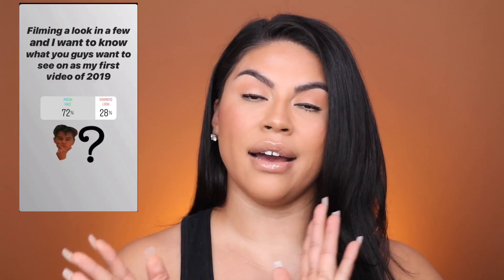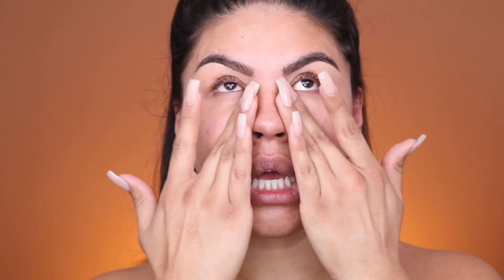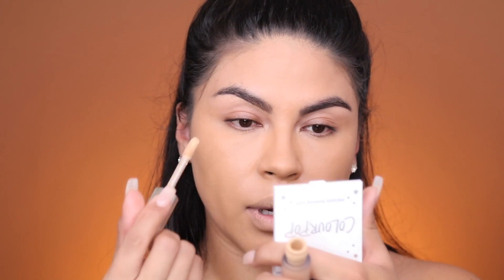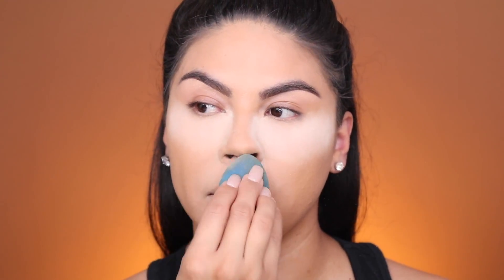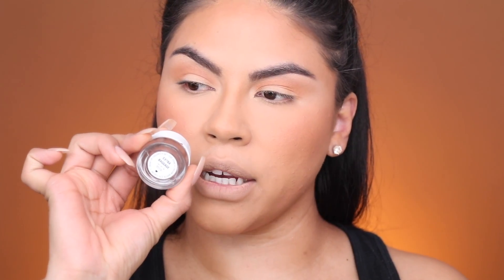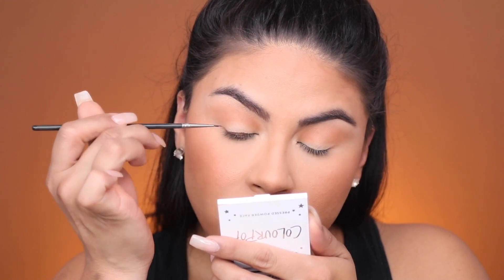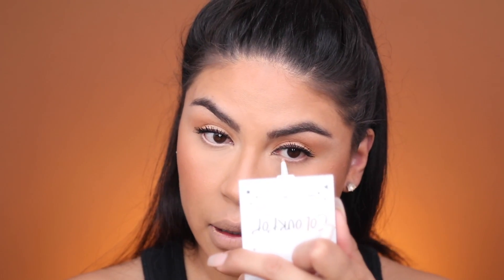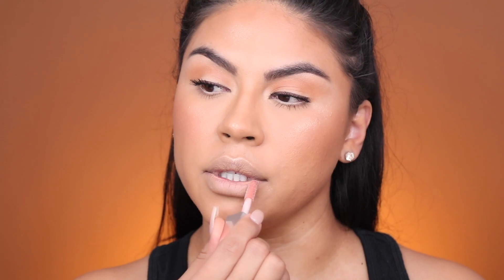FRESH FACE NATURAL MAKEUP TUTORIAL | MAKEUPBYGRISELDA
HAPPY NEW YEAR! for my first 2019 tutorial I will be showing you how to create this super easy makeup look i like to call "fresh face". This look is so easy to create and can be your everyday natural makeup look. let me know in the comments if this is going to be your go to look for everyday?

INSTAGRAM • Makeupbygriselda
INSTAGRAM • Lifewithherr (lifestyle page)
TWITTER • Mubygriselda
SNAPCHAT • Mubygriselda

Can be used at any Morphe location and ONLINE

can be used online only

SKIN

CoverFX - Blurring Primer + Pore Minimizer $38
Ole Henriksen - Banan bright eye cream $38
Urban Decay - All nighter foundation (7.0)  $40
Jouer Cosmetics - Essential High Coverage Liquid Concealer in Crème Brûlée $22
Huda Beauty - Easy bake loose powder banana bread $34
Mac Cosmetics - Give me sun Bronzer $34
Melt Cosmetics - Cali Dream blush  $22
Artist Couture - Haute Damn Highlight $38 (use code GMUA)

Eyes

Bh Cosmetics - Sylvia Gani eyeshadow palette $24
Dose of Colors - Extra Baggage eyeliner $19
Lancôme - Starlight Sparkle Hypnôse Drama mascara $27.50
Milk Makeup - Long wear gel eyeliner - BBC $22
Mac Cosmetics - Extended play gigablack lash mascara  (Bottom Lashes) $19
Mac Cosmetics - Fix + $26

Lips

Fenty Beauty - Gloss bomb $18

EQUIPMENT

LIGHTING • KINO FLO DIVA LIGHTS
& RING LIGHT

CAMERA • CANON 80D 24/105